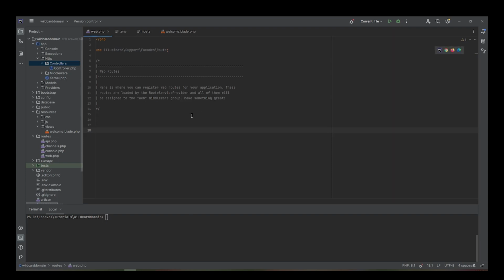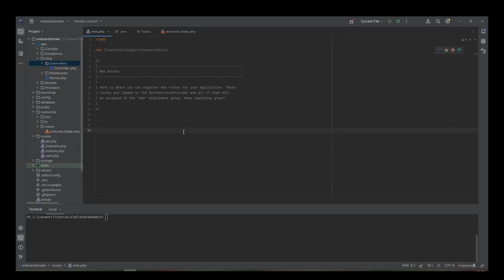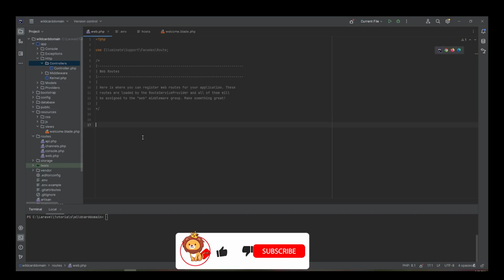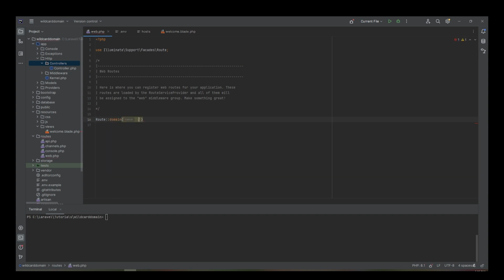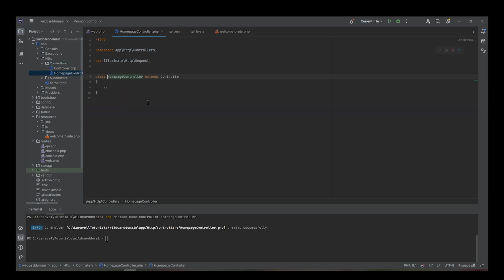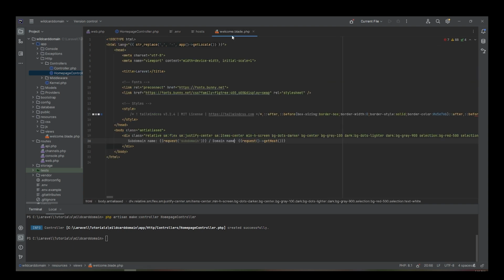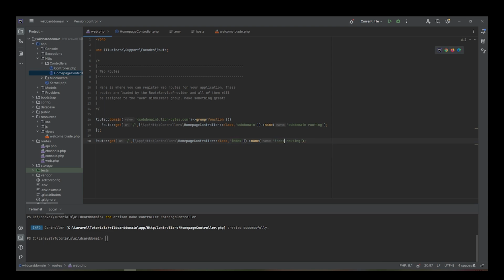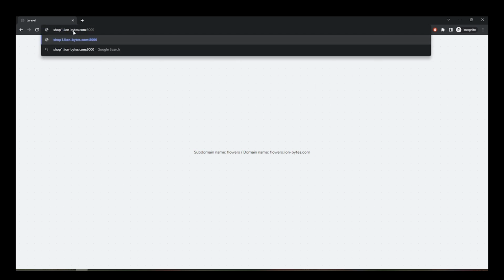Multi Prefix/Subdomain Routing in Laravel for Dynamic Web Apps : Use Multiple Subdomains In One App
👋 Hey there! Welcome to Lion Bytes! In today's tutorial, we dive into the world of Laravel to explore Multi-Prefix Routing for Dynamic Web Apps. If you're looking to manage multiple instances of websites with a single codebase, you've come to the right place!

🛠 What You'll Learn:

How to set up your local environment for Laravel

The basics of Subdomain Routing
Creating a Route group for handling multiple prefixes

🌐 Imagine you've got an app that allows users to create their own shops. Wouldn't it be awesome to update all shops simultaneously without deploying the same code multiple times? That's exactly what we'll cover!